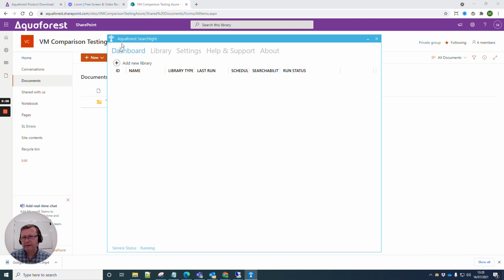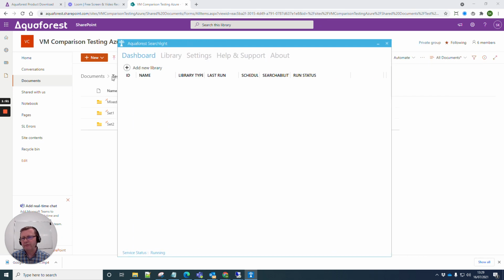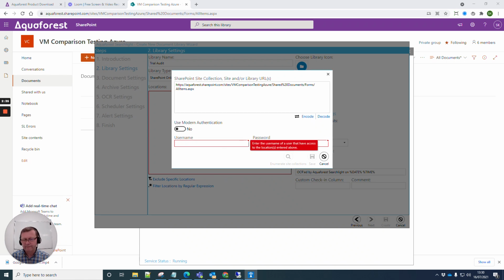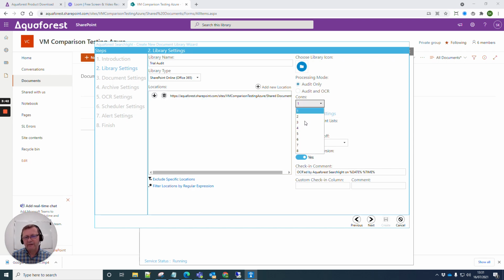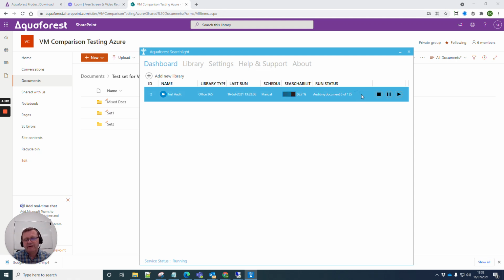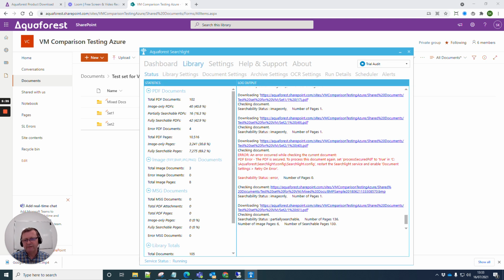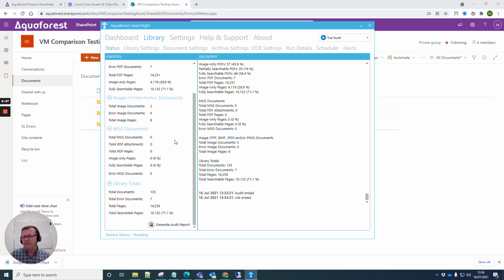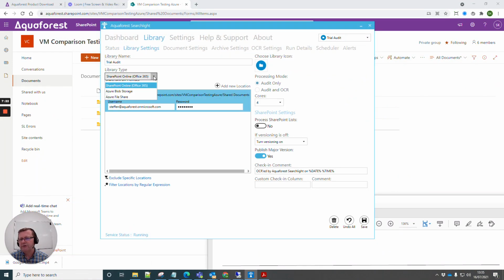How to Audit the Sharepoint Library with Searchlight OCR